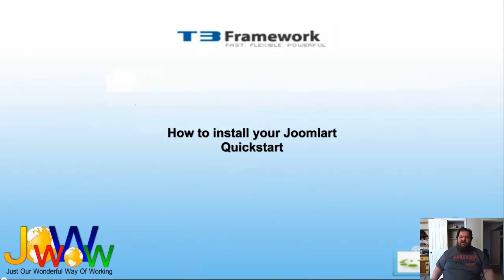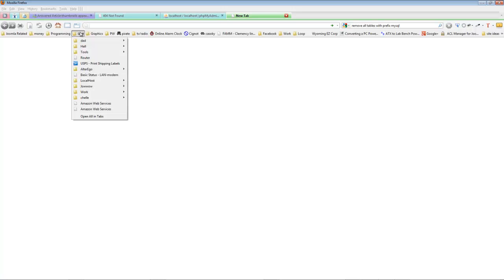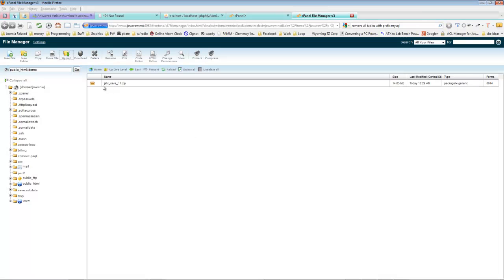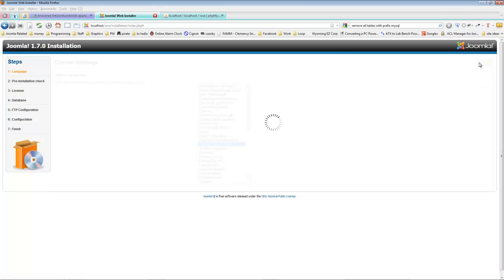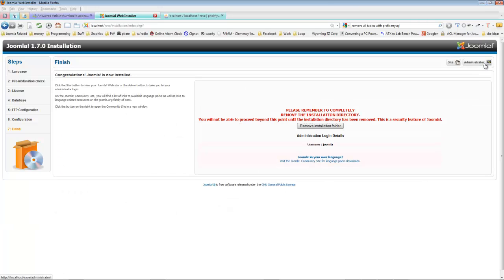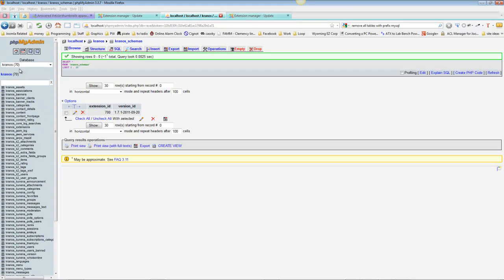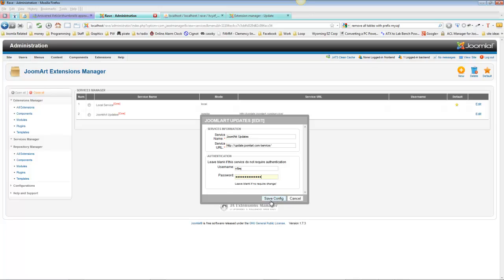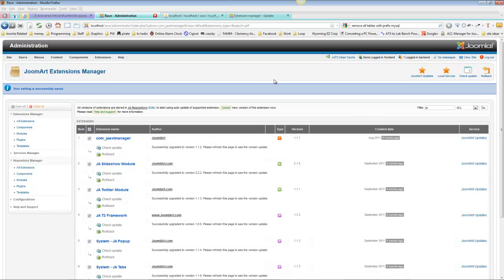How To install a Joomlart Quickstart Template for Joomla 1.7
Installing a Joomlart Quickstart template for Joomla 1.7 takes just a short 9 minutes.
Follow this video and you too can have a Joomla 1.7 website running and updated in no time at all.